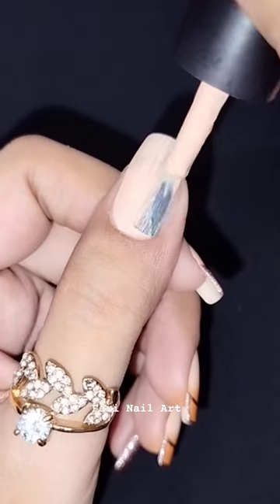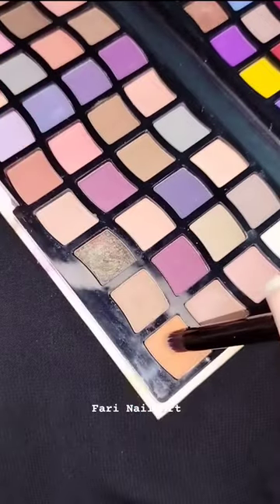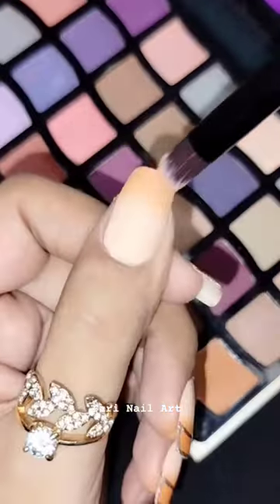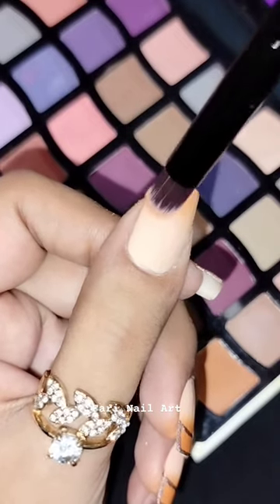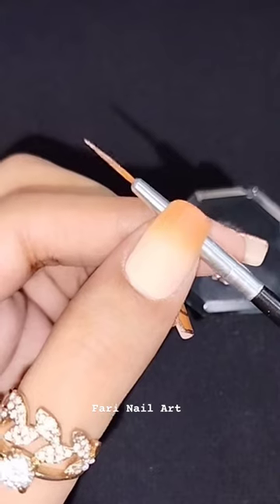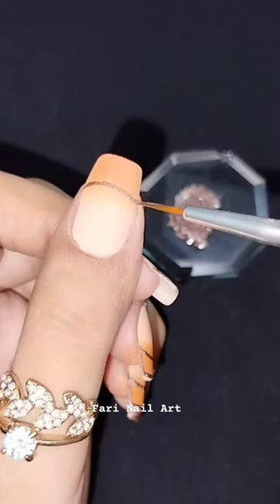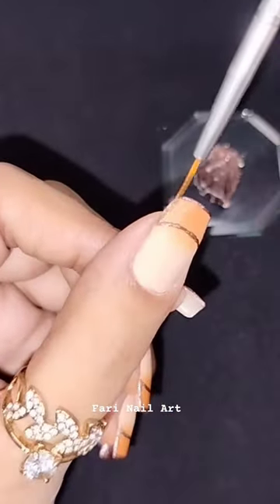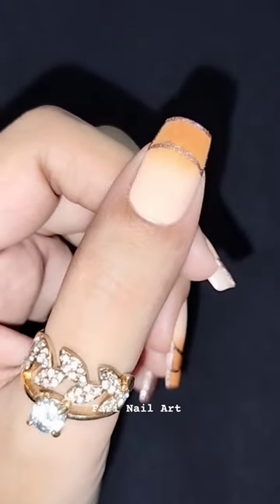Paint Your Nails Perfectly?? 💅🏻🤩✨